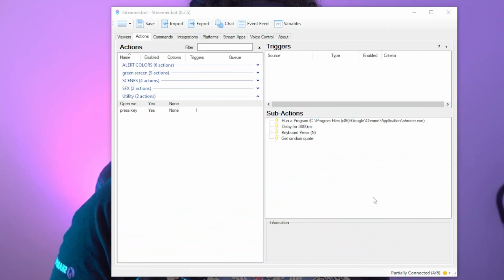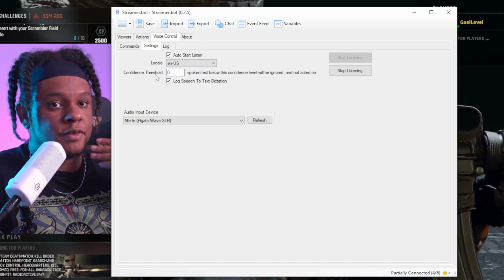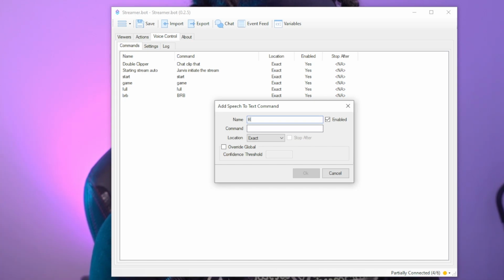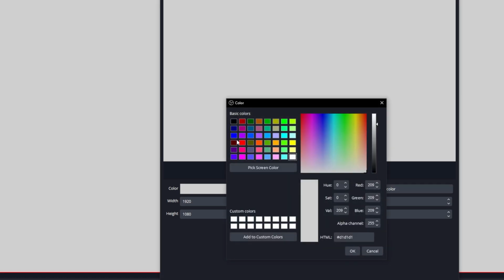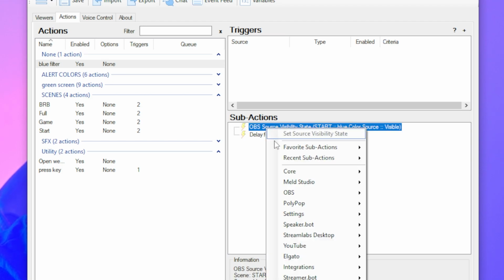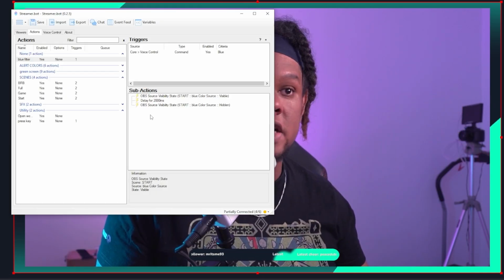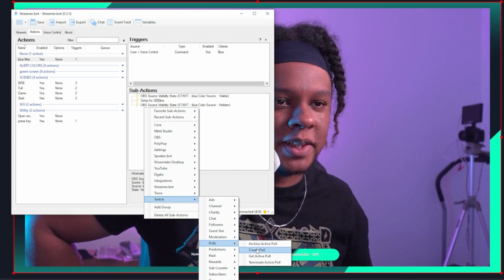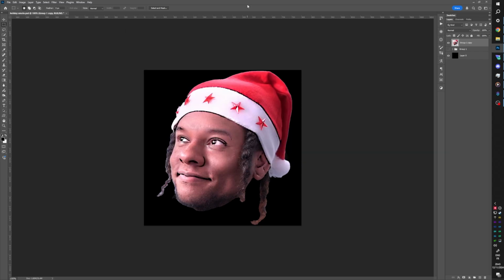VOICE CONTROL YOUR OBS STUDIO! (Streamer.bot Tutorial)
How to use streamer.bot's voice commands to control your Twitch, Youtube, stream setup.